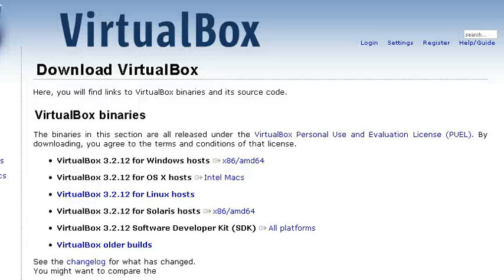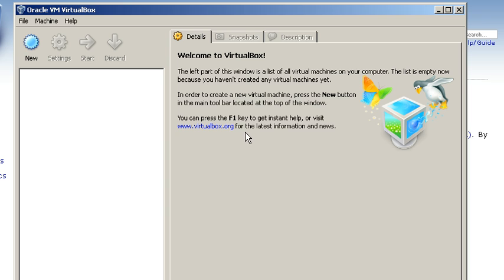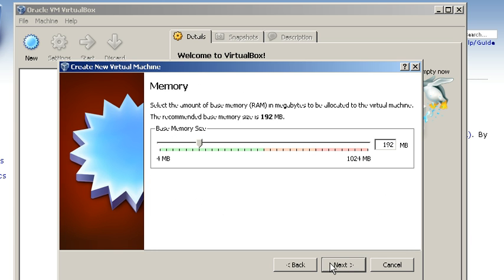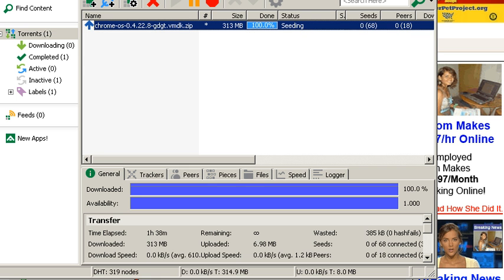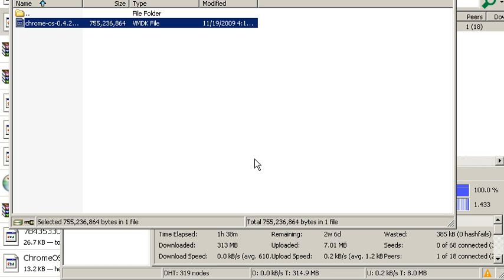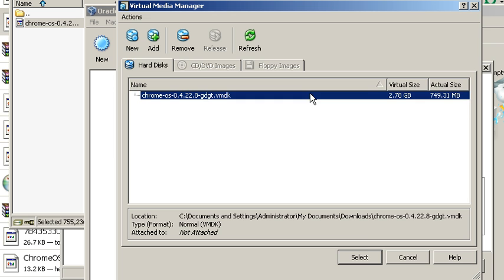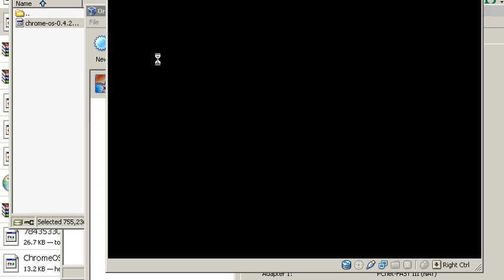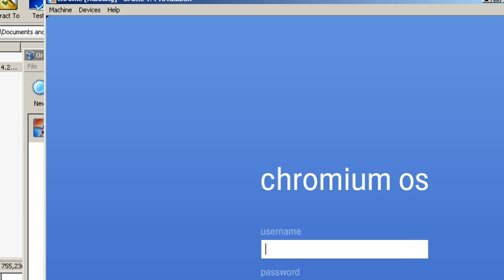How to Install Chrome OS on Windows via Virtual Box - Part 1